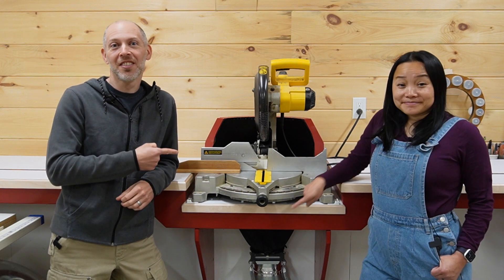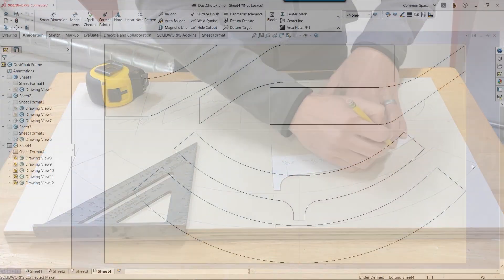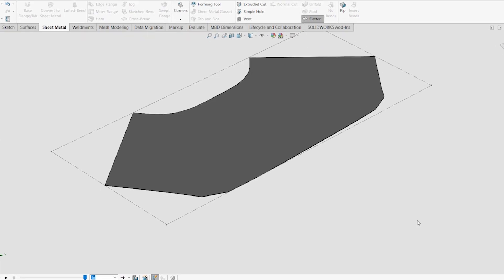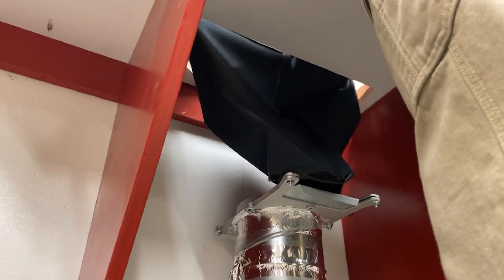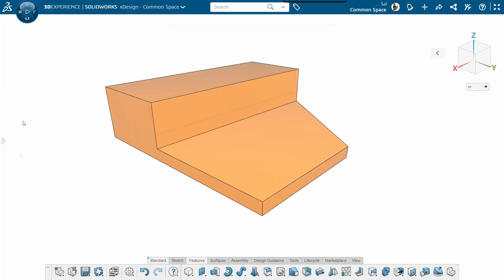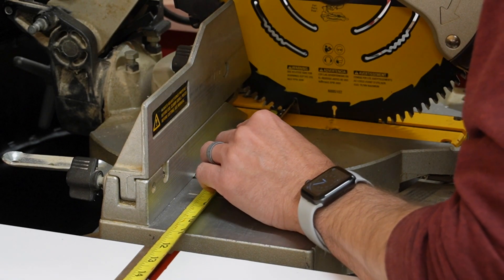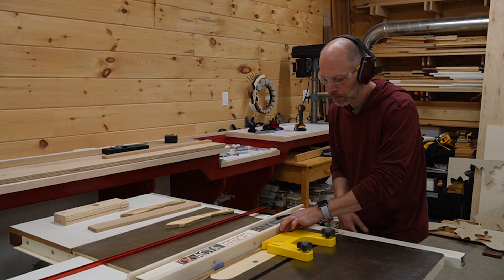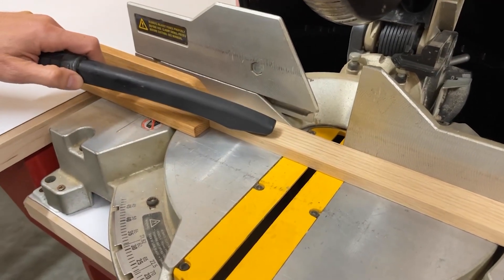Collecting dust with fabric!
We equipped our Miter Saw Station with its finishing touches, including a dust collection shroud and chute designed with SOLIDWORKS sheet metal, but made of fabric. This part of the workshop is now complete with t-slots, measuring tapes, and a one-of-a-kind, reversible stop block.